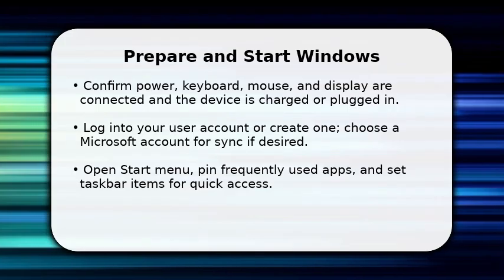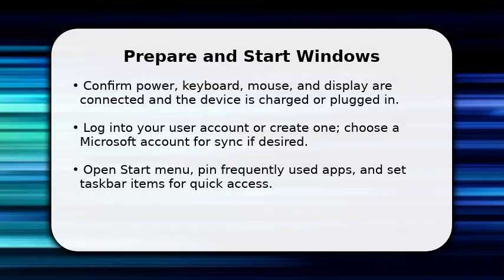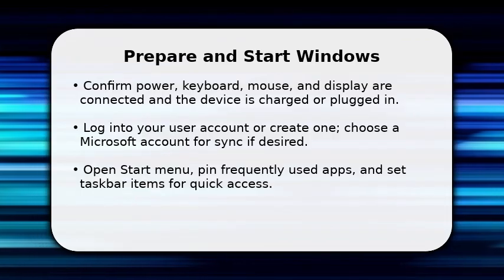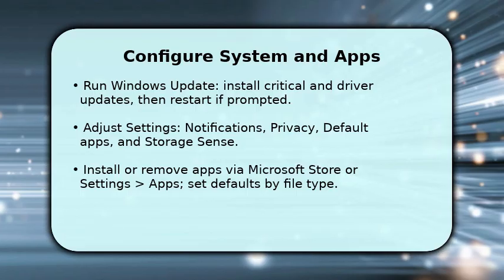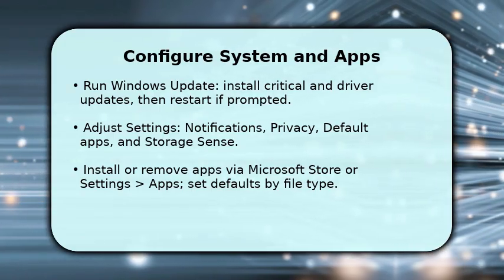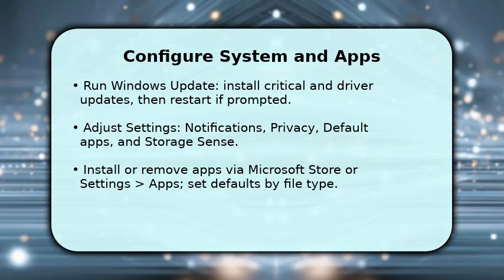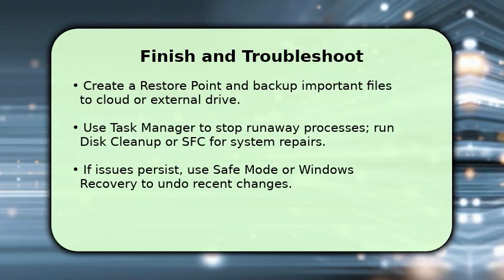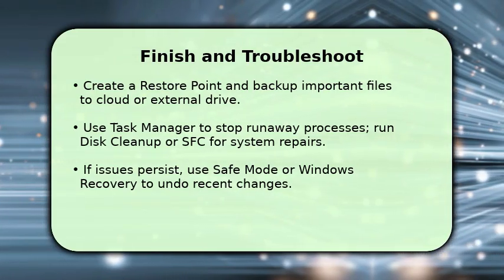How to Use Windows 10 Operating System - Step by Step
How to Use Windows 10 Operating System - Step by Step | 🔒 Surfshark VPN Deal — Stay private and secure. $1.99/mo + 3 Months Free ▸

Discover the ins and outs of using Windows 1носитмо. This video provides a comprehensive guide on navigating through basic to advanced features, ensuring you can make full use of your PC running Windows 10.

Windows 10, user manual, step by step tutorial, navigate windows, basic functions, advanced settings, system optimization, troubleshooting tips, customizing desktop, start menu usage